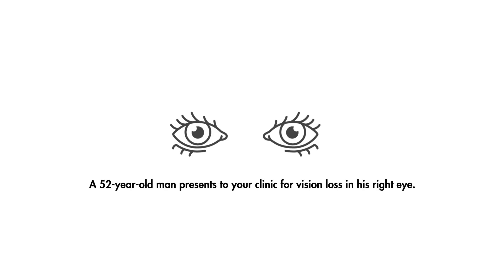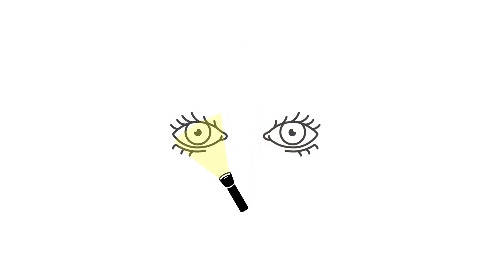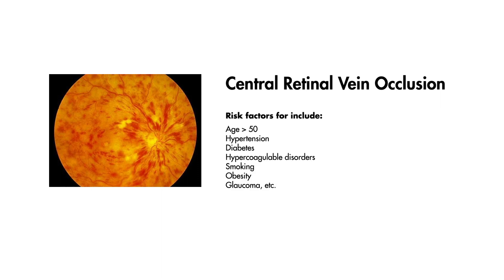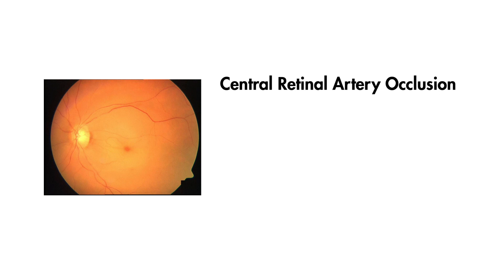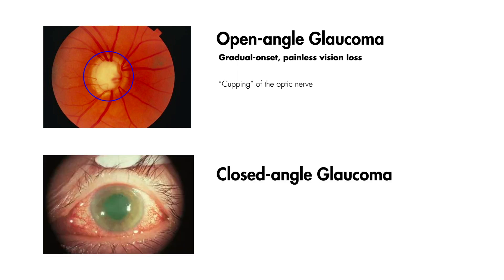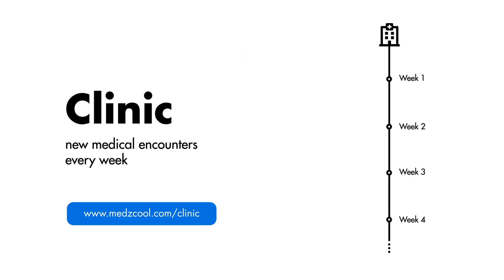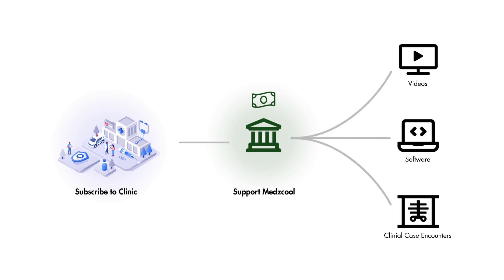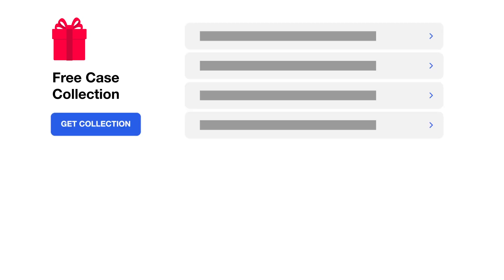Vision Loss - Case Report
A 52-year-old male presents with sudden onset, painless vision loss in his right eye. A funduscopic exam was completed and seen here. What is the likely diagnosis?